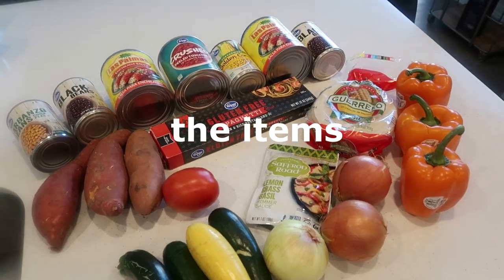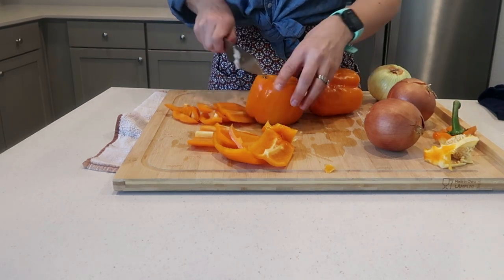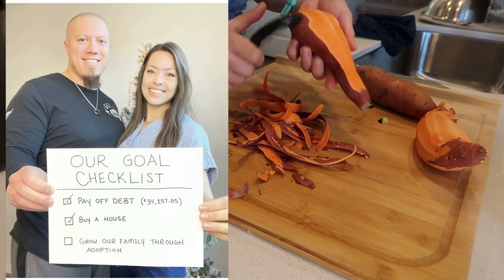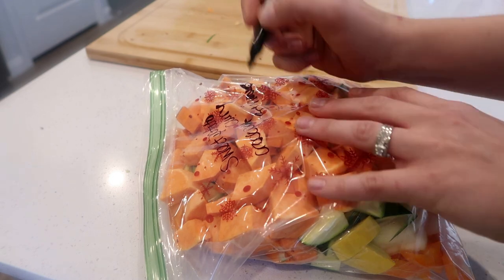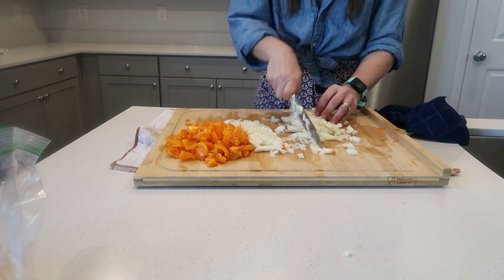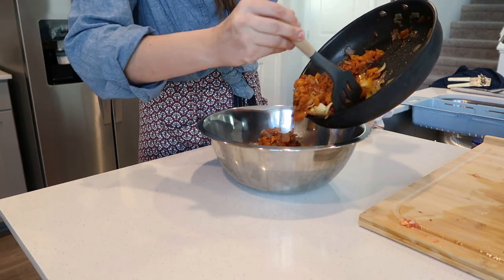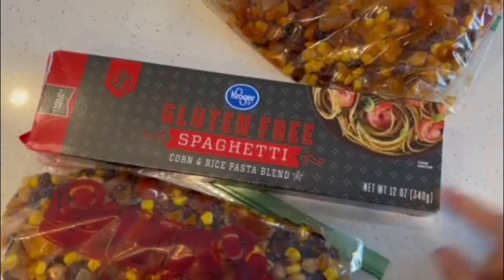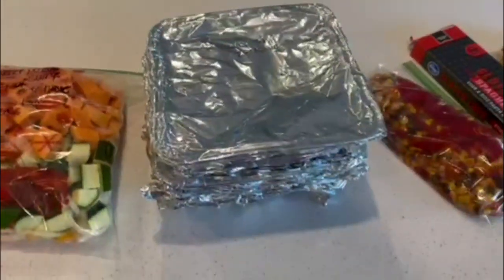FILL YOUR FREEZER FOR CHEAP | 8 Healthy Freezer Meals For $20 | The EASIEST Freezer Meals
to download the Albert app. For a limited time when you open a checking account and connect a qualifying direct deposit, you'll get $150.

I LOVE make ahead meals because my schedule is SO busy! You can find the recipe inspiration I used and you'll see my recipes below along with my full $20 shopping list!

My grocery list:
-3 bell peppers $2
-3 onions $1
-4 squash *yellow and zucchini $1
-3 sweet potatoes $3
-1 packet simmer sauce $1.50
-1 pack corn tortillas $1.50
-2 cans black beans $1
-1 can corn 50c
-1 can chickpeas 50c
-1 can crushed tomatoes $1
-2 cans enchilada sauce $3
-1 pack GF pasta $2

Homemade chili seasoning:
-2 tbl chili powder
-1 tbl paprika
-1/2 tbl correndar
-1 tbl cumin
-1 tbl garlic
-1 tbl onion powder
-1/2 tbl oregano
-1/4 tsp red pepper flakes

*Sweet potato curry recipe:
-1 chopped pepper
-1 chopped onion
-3 chopped sweet potatoes
-4 chopped squash
-1 packet simmer sauce
-3 cups coconut milk
*I stored all my chopped veggies in a freezer ziplock
*You can cook in your pressure cooker, IP, crockpot or stove top!

*Enchilada recipe:
-1 can black beans
-1 can corn
-1 chopped onion
-1 chopped pepper
-1 pack corn tortillas
-1 can enchilada sauce
*Mix corn, beans and veggies together with half of the enchilada sauce
*Roll into enchiladas and top with remaining sauce

*Enchilada pasta recipe:
-1 chopped onion
-1 chopped pepper
-1 can black beans
-1 can chickpeas
-1 can crushed tomatoes
-1 can enchilada sauce
*I froze all of these ingredients together and made my pasta fresh! You can freeze with your pasta if you'd like

☀️Sign up for Fetch Rewards! Earn points for EVERY receipt and cash your points in for gift cards: Sign up for Fetch with my referral code "Q5HQ7" and get 2,000 points when you snap your first receipt

3umT9nE
🍩My donut pans
⭐️My strainer

00:00 Ingredients
01:25 Let's Get Chopping!
06:06 Sweet Potato Curry Prep
08:37 How I Plan My Meals
09:35 Homemade Chili Seasoning
10:13 Enchilada Pasta Prep
10:47 Make ANY recipe your own!
11:35 Enchilada Prep
13:42 Enchilada Pasta
15:21 All the meals!
16:31 THANK YOU!